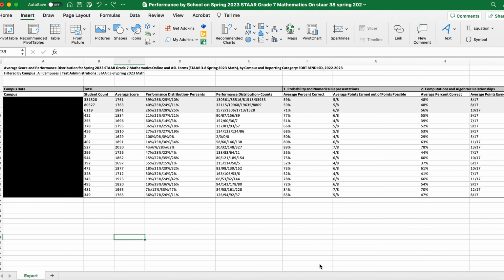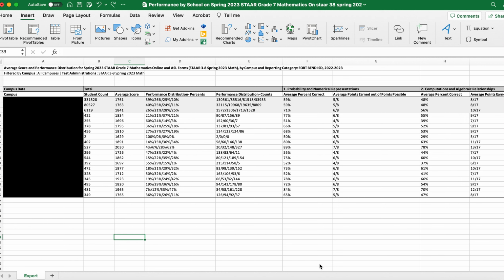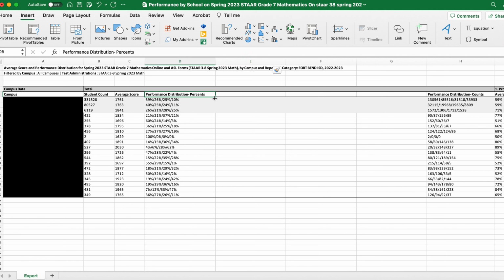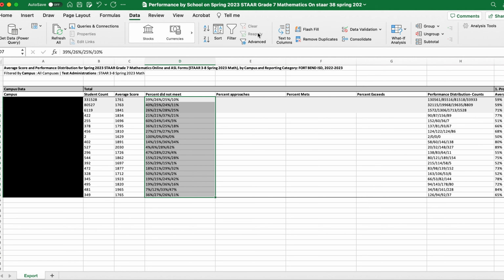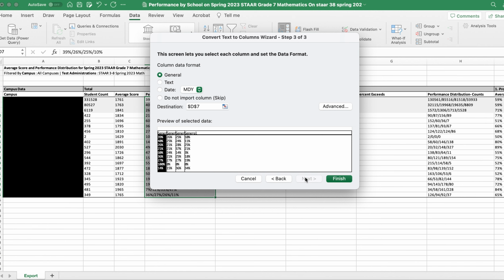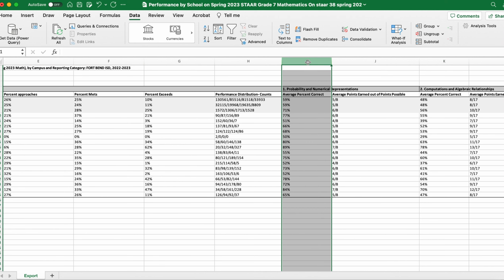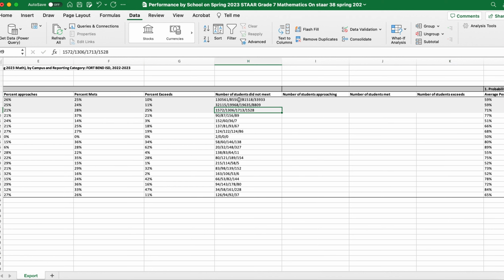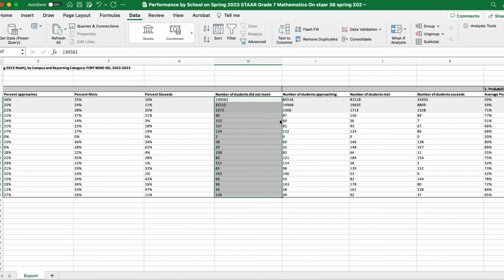Splitting text in one column to multiple columns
This tutorial will show the viewer how to split items in a single column into multiple columns.